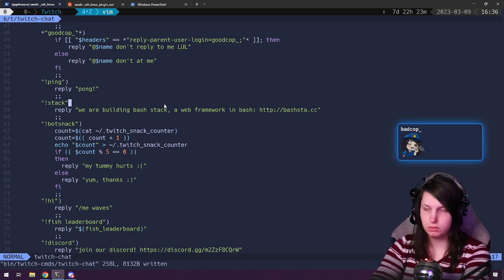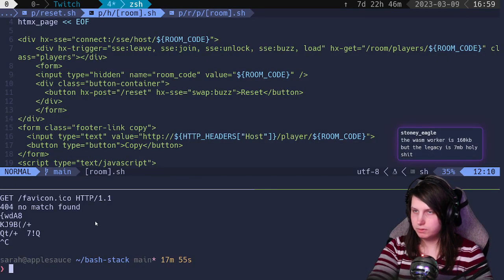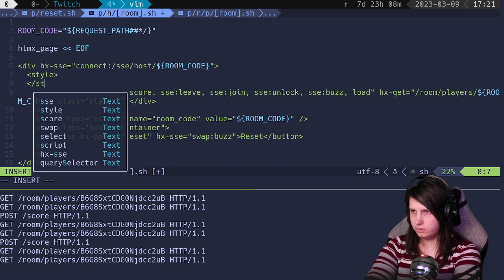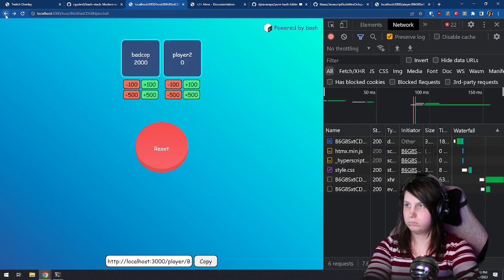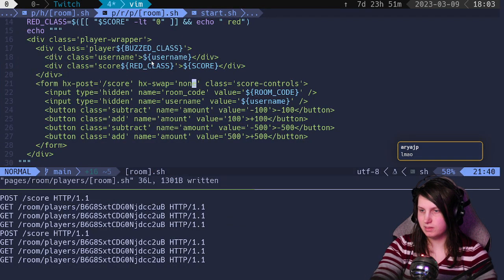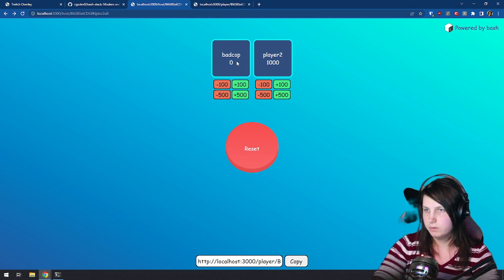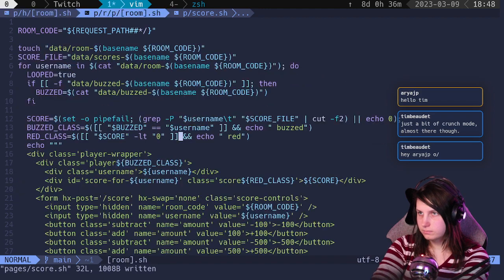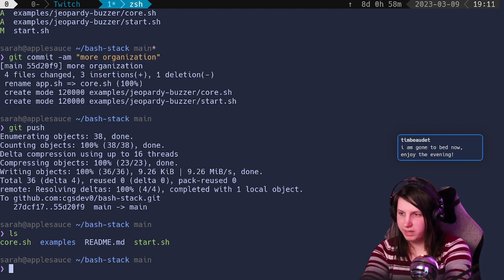website in bash?? | !stack | day 3